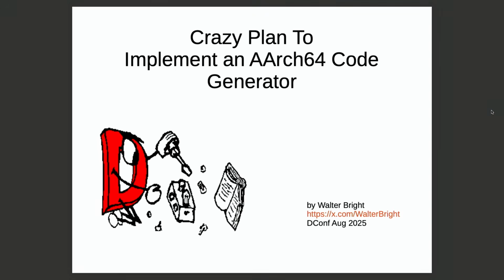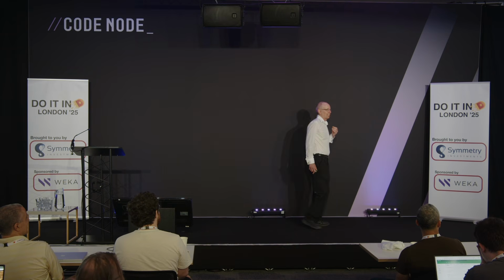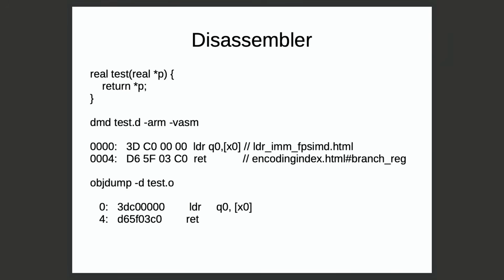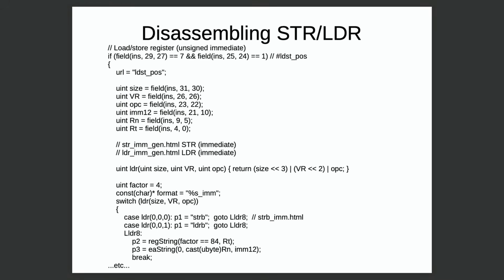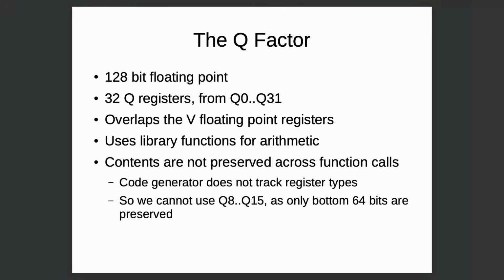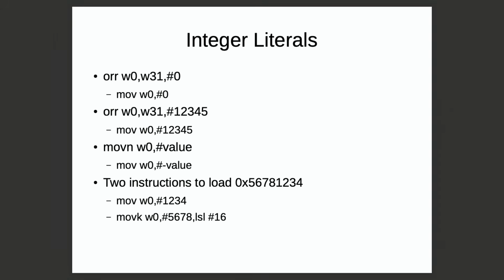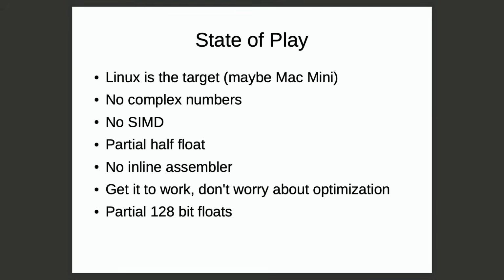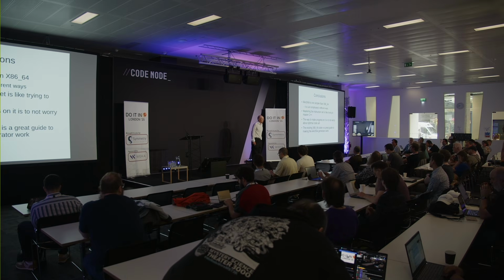DConf '25 | My Crazy Plan to Implement an AArch64 Code Generator | Walter Bright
It’s insane to write another backend, but Walter is doing it anyway. The D compilers come in three variants: GDC (based on GCC), LDC (based on LLVM), and DMD (based on Digital Mars C/C++). Walter implemented code generators for 8086, 386, 486, Pentium, Pentium Pro, and x86_64 because he had to to get a working compiler. The GDC and LDC D compilers already support the AArch64, so why write another? If you’re on the spectrum, this presentation is for you!

DConf '25 was hosted by Symmetry Investments.

TIMECODES
00:00 Title and Introduction
01:24 Why do it?
04:58 Things to leave behind
07:07 Learning the instructions
10:03 Instruction layouts
13:47 Registers
19:37 x86-64 vs AArch64 literal encodings
25:15 Current state of play
26:10 Conclusions
26:38 Q about the Neon extension
27:24 Q: How far away are we from DMD compiling itself on AArch64?
28:35 Q about universal binaries
29:45 Comments on why AArch64 is the name instead of ARM64
30:26 Comments about universal binaries on Mac
31:05 Q about PDP-11 instructions
34:00 Comments about the general purpose register on PC